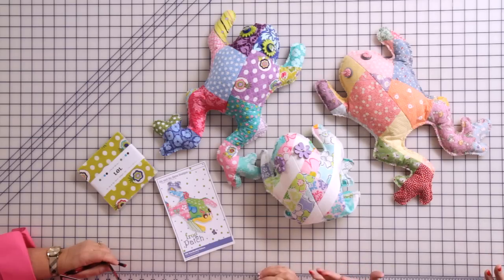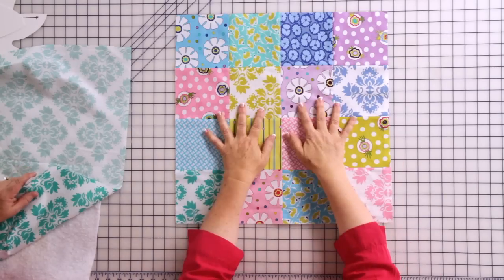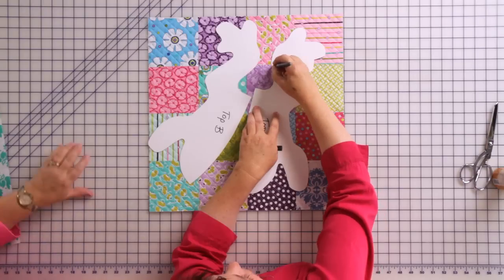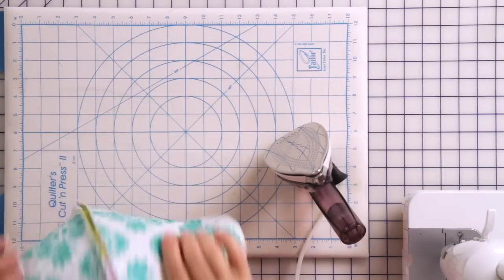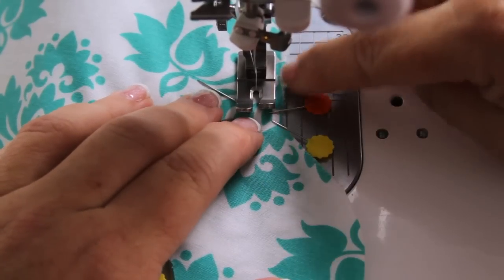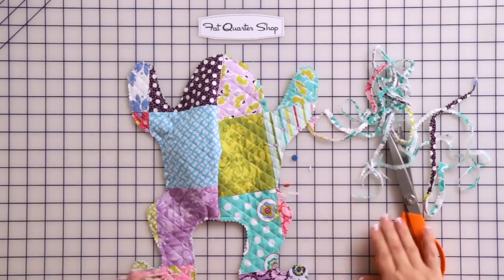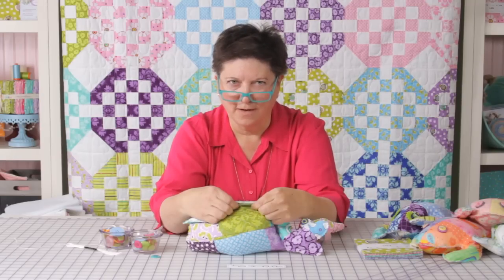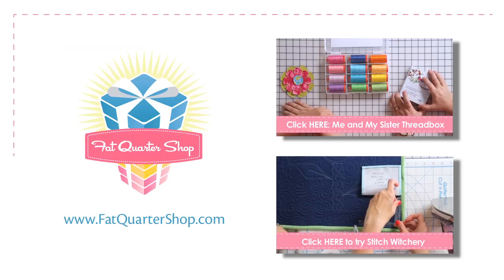How to Make a Stuffed Frog Toy by Me & My Sister Designs - Frog Patch Pattern - Fat Quarter Shop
Barbara Groves and Mary Jacobson of Me & My Sister Designs show you how to make a stuffed frog.  These are cute gifts for adults and kids alike.  This is a one- to two-hour project and will add some joy to your sewing.